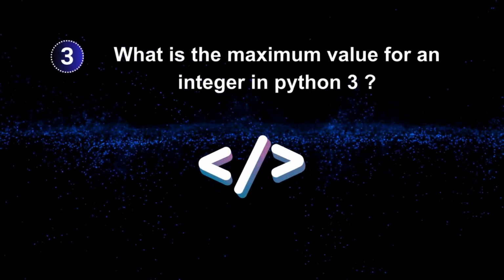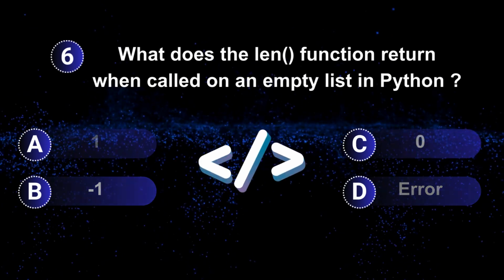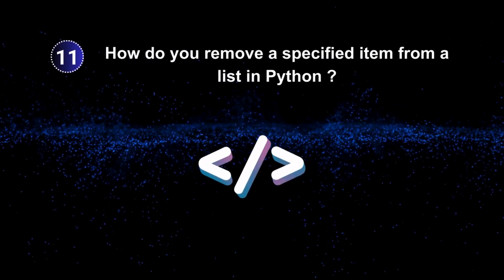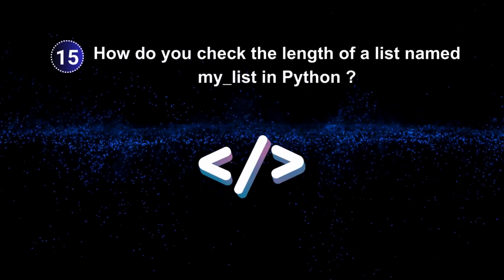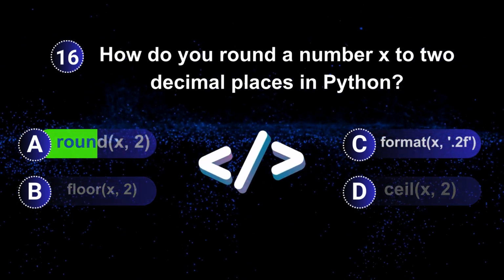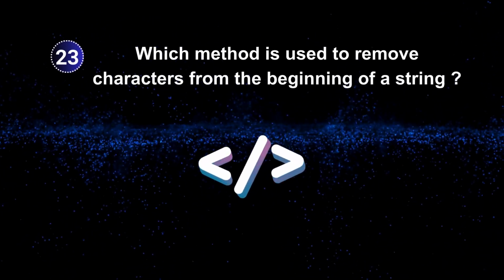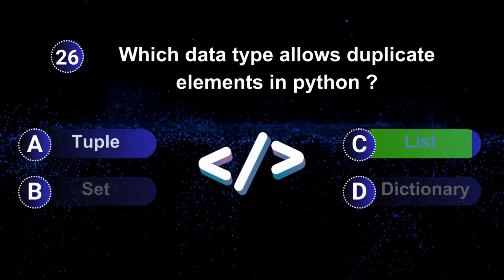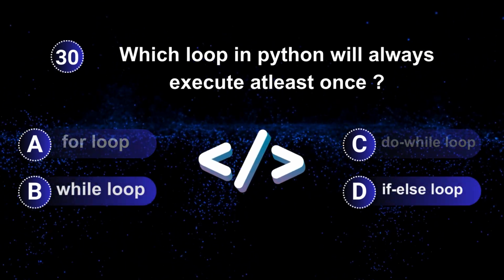Learn For Competition Exams || Python Programming Rapid Fire Quiz || Python MCQ Quiz || AapBhiBatao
मेरे चैनल "aapbhibatao" में आप सभी का स्वागत है :-
*comments√

Your Queries 👇
5 second quiz
Did you know
How Genious are you
How intelligent are you
How smart are you
Indian quiz 5 sec
Python MCQ
Python Programming Rapid Fire Quiz
Python Quiz
Python Quiz questions and answers
Python coding questions
Quiz Time 5 seconds
Test your IQ
coding quiz
competitive exam gk
india gk in english
learn python
mini python quiz
ndia quiz 2024
programiz python quiz
programming
python
python basics
python for beginners
python mcq in english
python mcqs with answers
python programming
python programming quiz
python programming test
python projects
python quiz code
python quiz game
python quiz questions
python rapid fire quiz
python tutorial
python tutorial for beginners
quiz game in python
quiz in python
quiz in python programming
quiz python